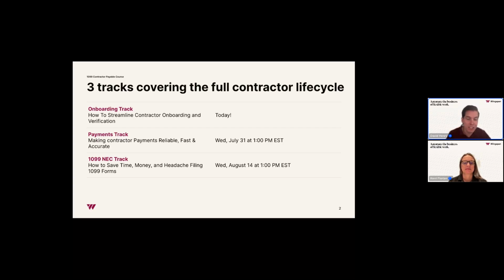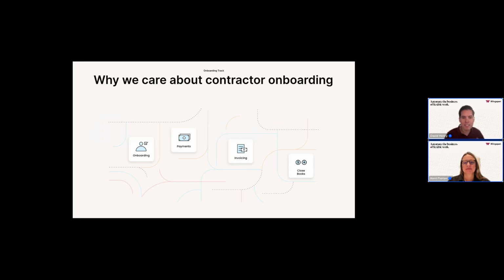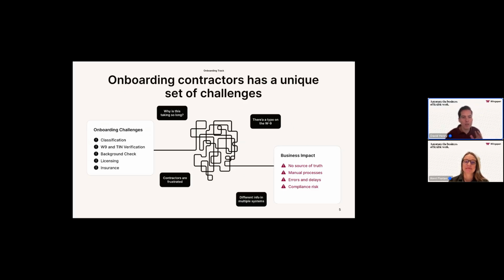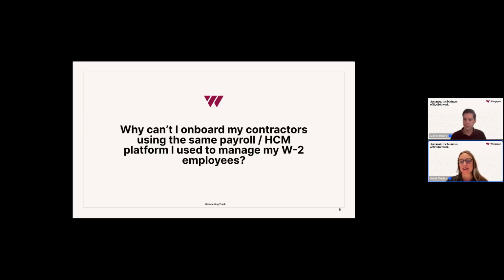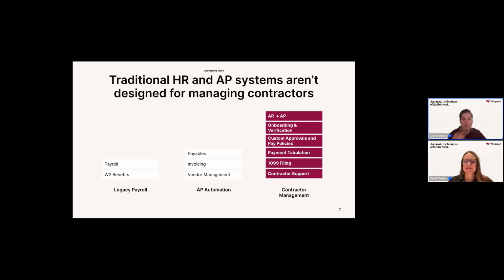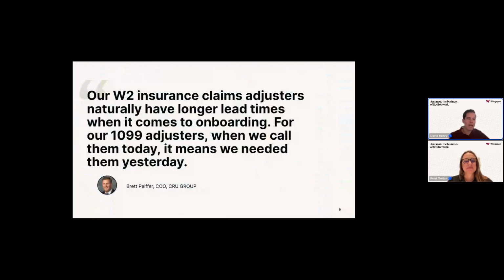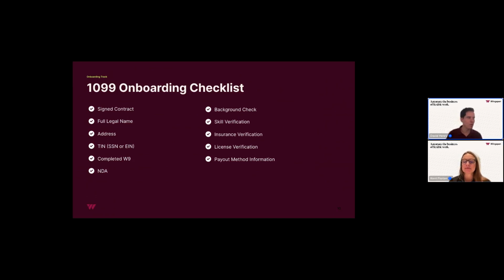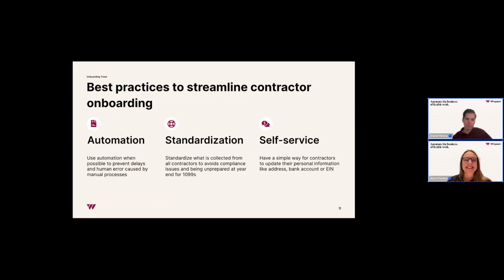Onboarding Track | 1099 Contractor Payable Course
In the first of three tracks in our 1099 Contractor Payable Course,  Senior Accounting Manager Kerri Florian leads the ultimate masterclass for finance and accounting teams looking to save time and money while managing hundreds of contractors.

In just 30 minutes, you'll learn:

Why traditional payroll tools fall short when scaling a 1099 workforce
The hidden (and costly) dangers of manually onboarding your contractors
How TIN, W-9 and 1099 automation can help transform your back office